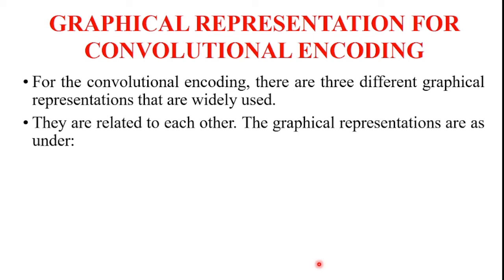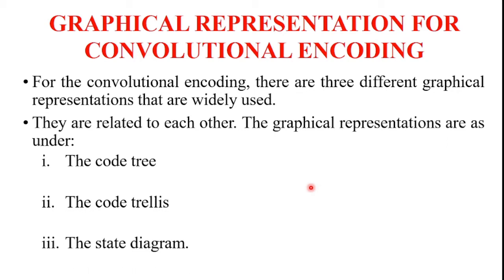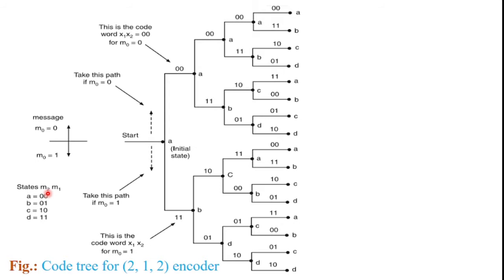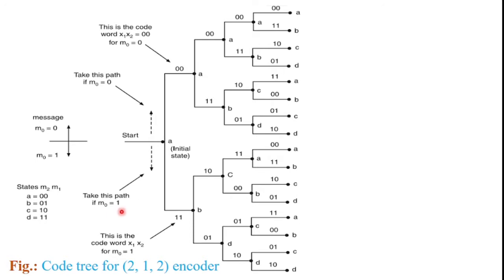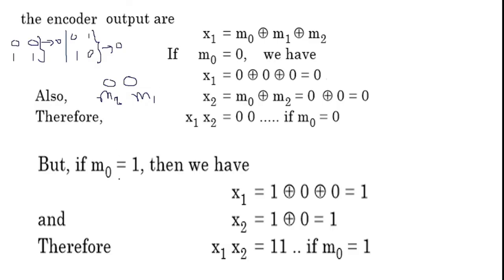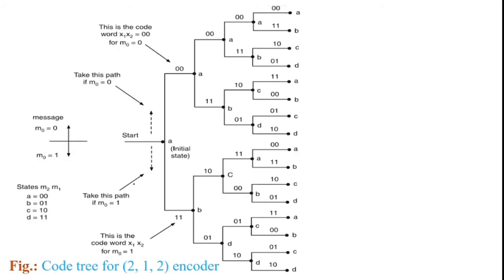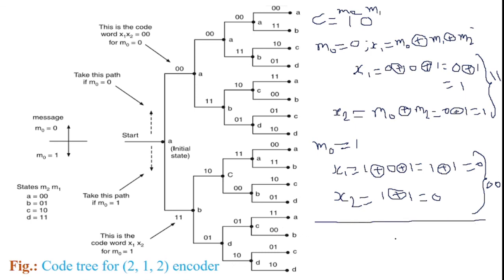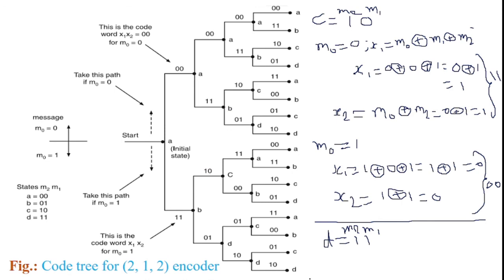Code tree in graphical representation for convolutional encoding#JNTUA October 2020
JNTUA October 2020 ::: Explain convolutional encoding and decoding methods with a suitable example.